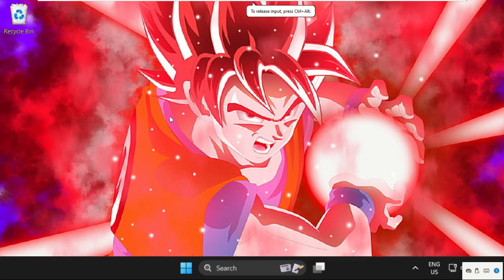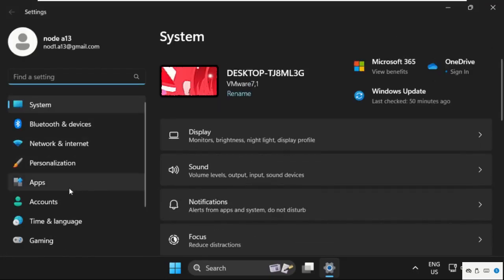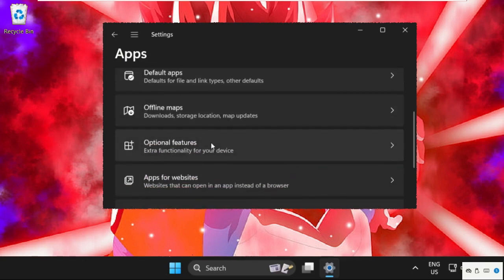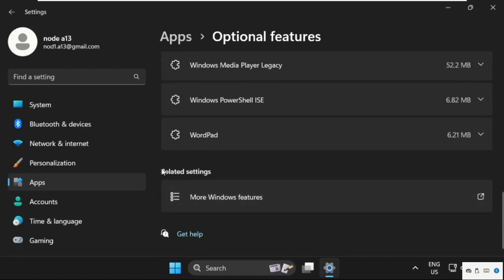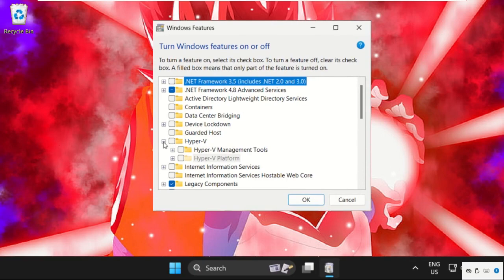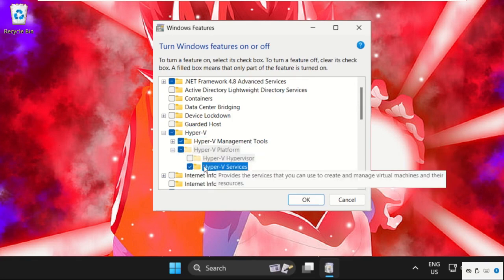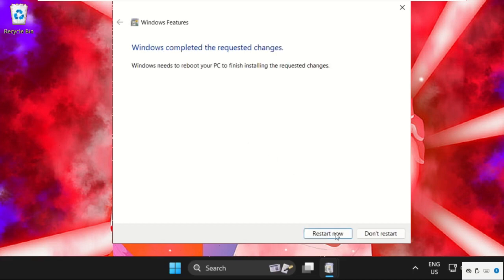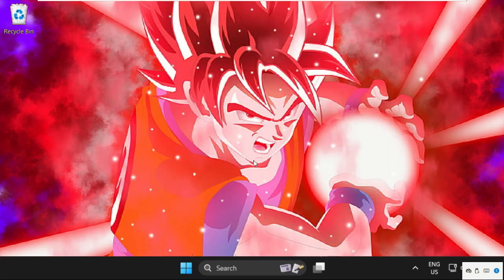Fix Windows 11 Hyper V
How to Fix Hyper V Windows 11
This video will show you How to Fix Hyper V Windows 11
The Hyper-V feature is a technology that incorporates aspects for creating and managing virtual machines, allowing you to run additional instances of Windows 11 and prior versions of the operating system, such as Windows 10, 8.1, or 7, or other platforms such as Linux alongside the main installation.
Lets learn How to Fix Hyper V Windows 11